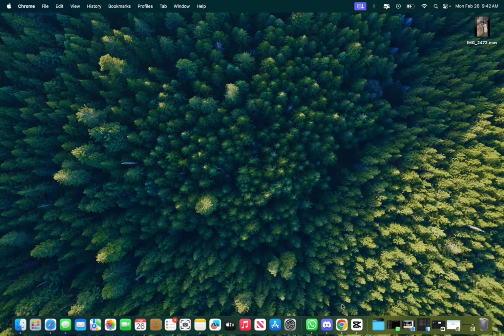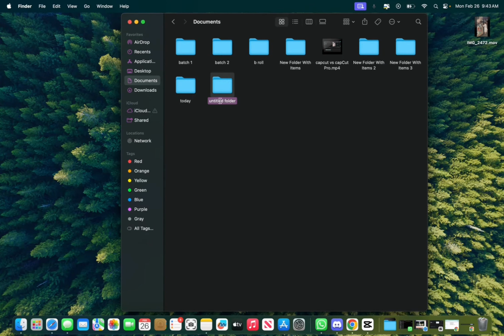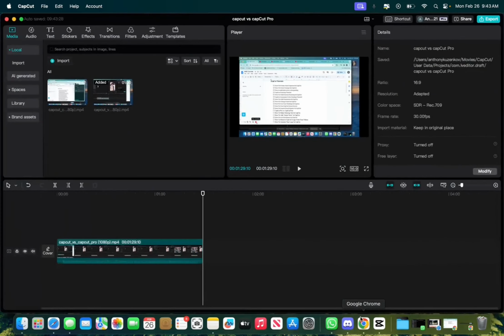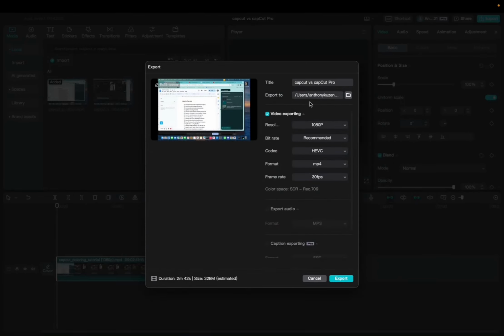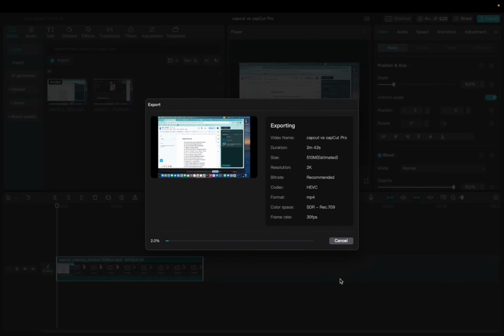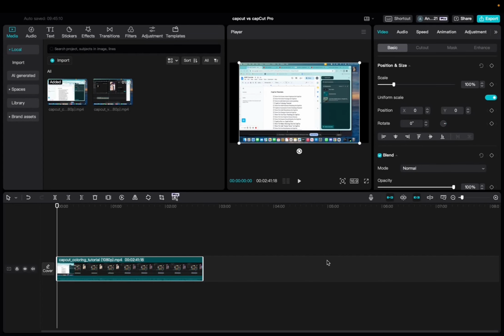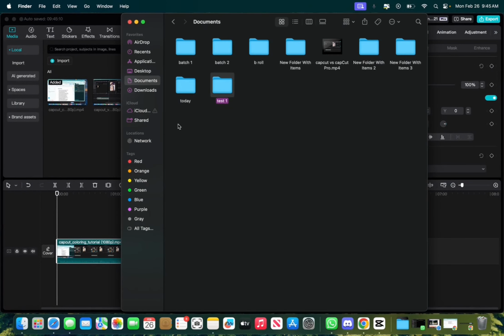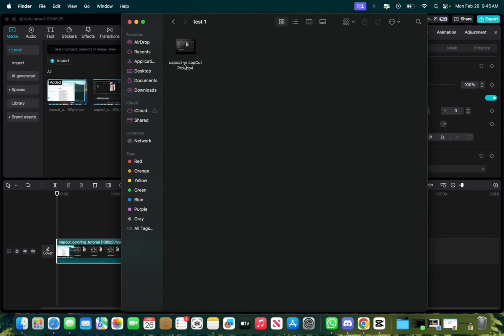How To Save Video To Your Computer - CapCut